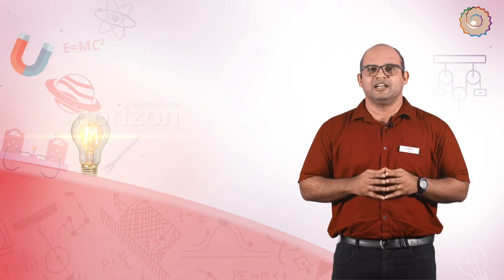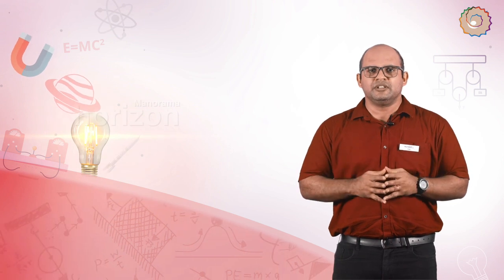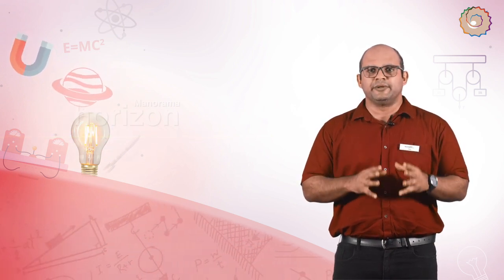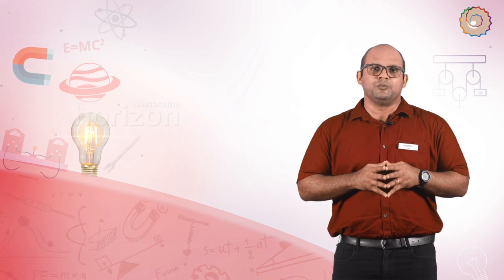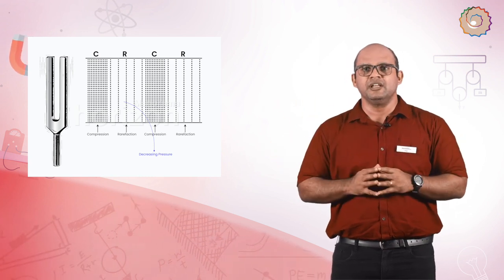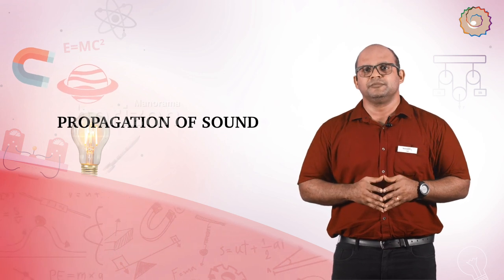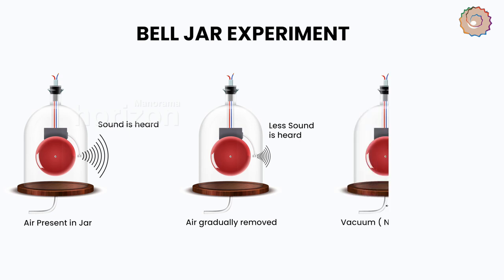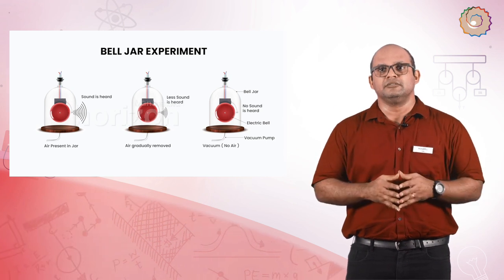The Production of Sound | Class 9 Science | Physics Chapter | Manorama Horizon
Ever wondered how sound is produced when you speak, clap, or play a guitar? 🎸👏 In this video, we explore the Production of Sound — one of the most exciting topics in Class 9 Science (Physics). Learn how vibrations of objects create sound waves that travel through air and other mediums to reach our ears!
Perfect for CBSE Class 9 students beginning the Sound chapter, this video simplifies concepts with clear visuals and real-life examples.
🎯 What You’ll Learn: ✅ How sound is produced by vibrating objects ✅ Difference between vibration and oscillation ✅ Examples of sound production in musical instruments ✅ Role of medium in carrying sound ✅ Everyday applications of sound production
📘 Perfect For:
· Class 9 CBSE / ICSE / State Board students
· Science teachers looking for clear classroom explanations
· Students revising Physics for exams